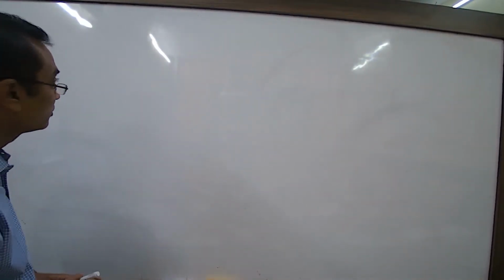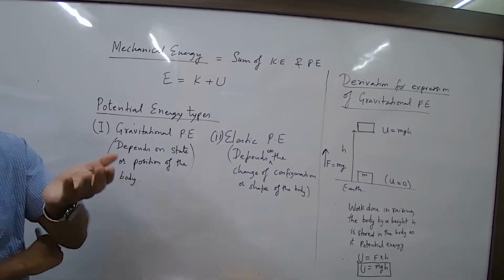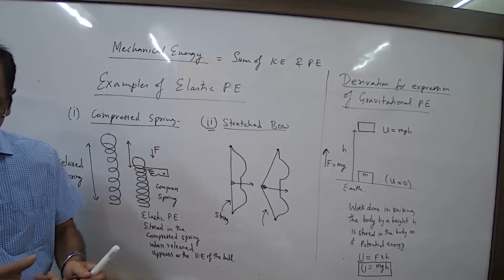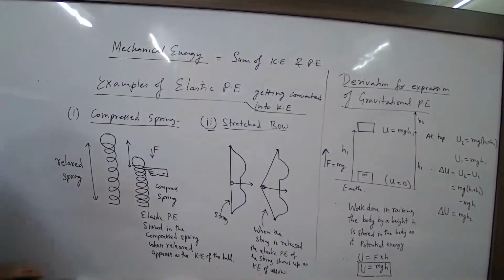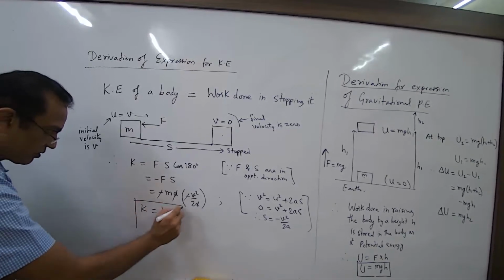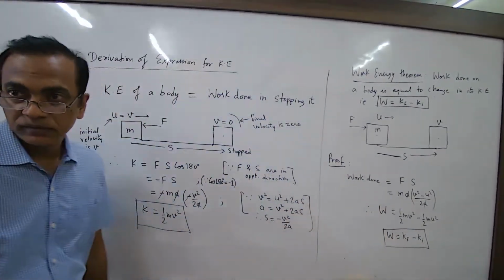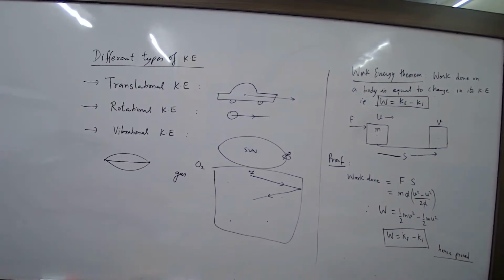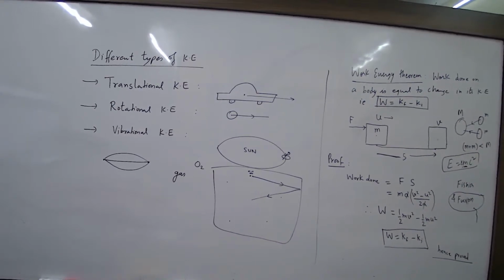SND23 - X ICSE PHYSICS UDAY S 29/04/2022